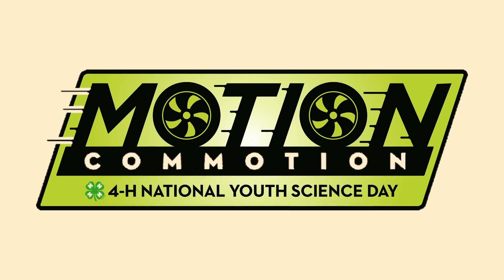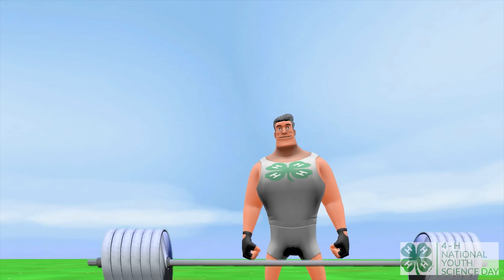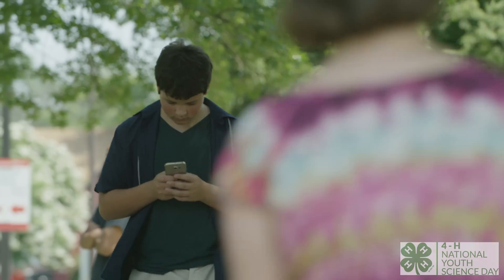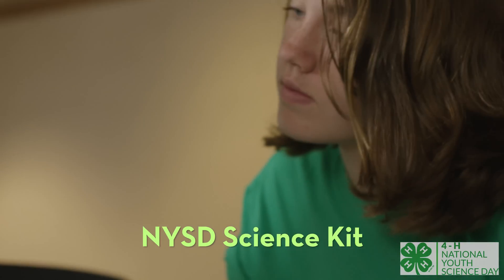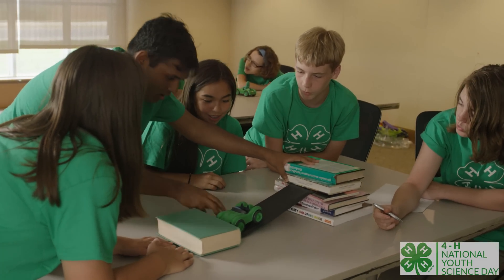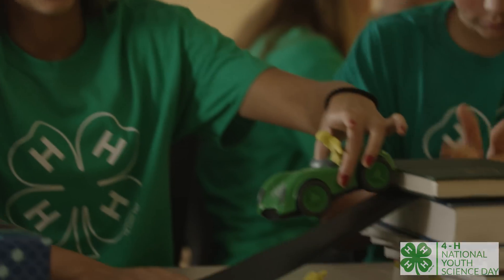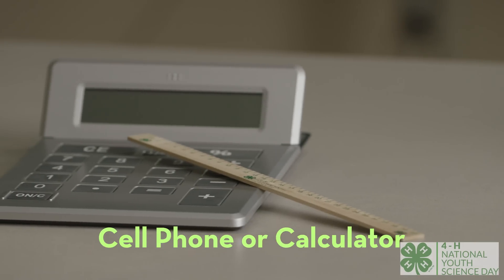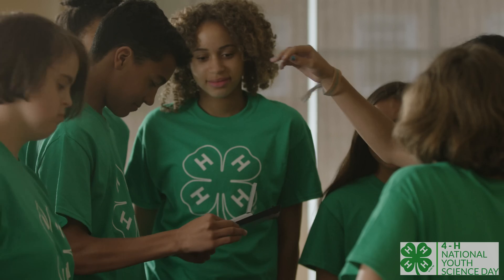National Youth Science Day 2015 Motion Commotion Instructional Video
It's here!  The 2015 4-H NYSD How-To video is available for viewing.  Learn about the laws of motion & physics, discover how to conduct the exciting Motion Commotion experiment with your 4-H club!  And, don't forget to register your event.